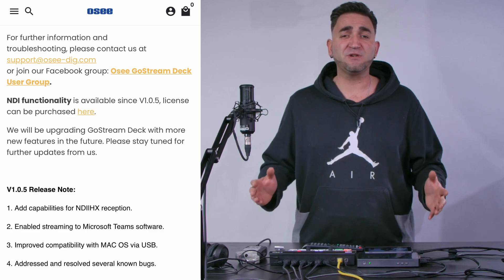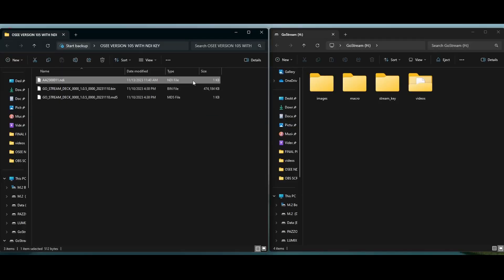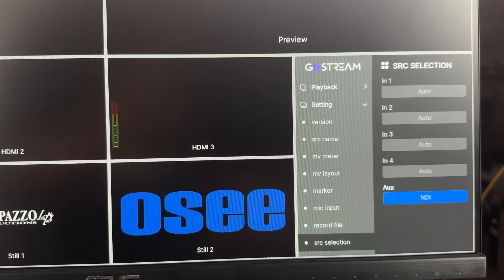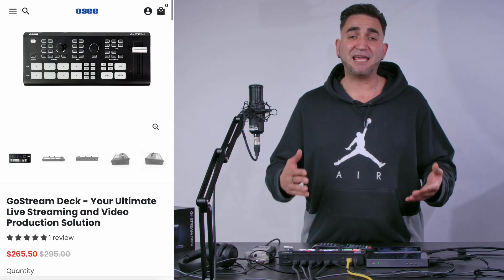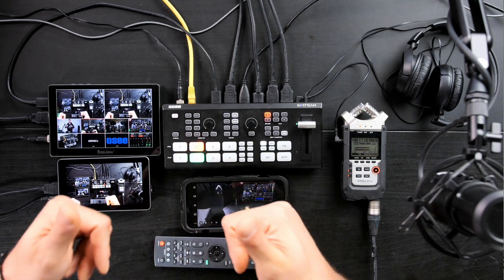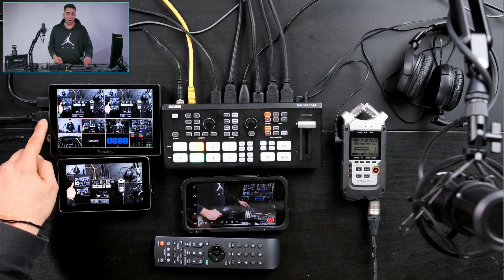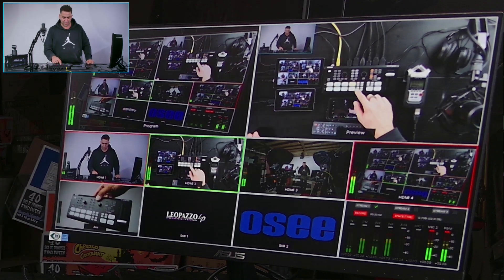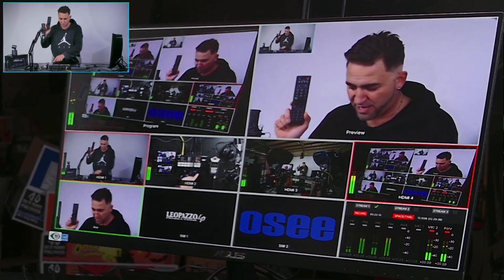Osee GoStream Deck NOW Supports NDI HX + New Firmware Update ( Complete Tutorial )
Here is my @osee_tech  GoStream Deck Video Switcher NDI tutorial video.
This video is recorded with the GoStream Deck SD card at 1080p 60p Medium Quality settings.

Osee Gostream Duet 8 ISO on Amazon

Osee GoStream Duet all in one Kit Amazon

GoStream Deck or Duet all in one Kit

Osee GoStream Deck or Duet

Osee GoStream M2 4K input Video Switcher

OBSBOT Tail Air PTZ camera

2nd camera used for this video

Zowietek 4K PTZ Camera Amazon

Zowietek Pro PTZ Camera NDI

Zowietek New Gen PTZ Camera
New Gen PTZ Camera

Tenveo KB200 Pro PTZ Camera Joystick Controller

Tenveo PTZ cameras and controller

Feelworld 4K PTZ camera

Osee G7 Camera Monitor

Nanlite FS-300C light

Zhiyun Softbox

In this video I will talk about the Osee black Friday sale from Nov 17th - Nov 27th 2023. We will discuss how to install the new 1.0.5 firmware that supports NDI HX.
And I will also be showing you in this video how I have setup and use this new NDI feature with the GoStream Deck.
In this video I will also show you my BTS GoStream Deck setup.

NDI HX Input Connections in this video
- PC screen capture
- PTZ Camera

HDMI Input Sources in this video
- HDMI 1 - Z Cam E2 M4 Talking Shot
- HDMI 2 - GH6 Top Down View
- HDMI 3 - Z Cam E2 M4 BTS shot
- HDMI 4 - Obsbot Tail Air